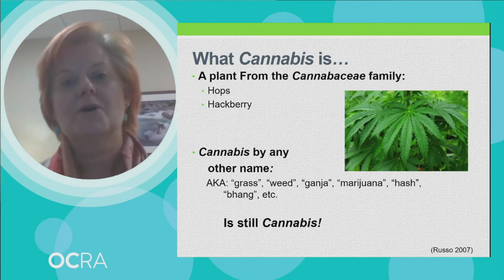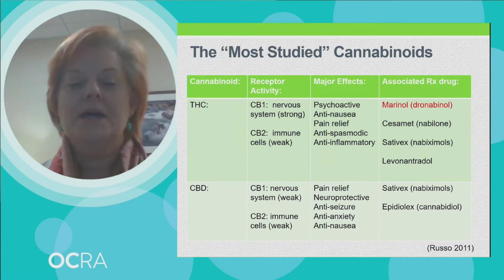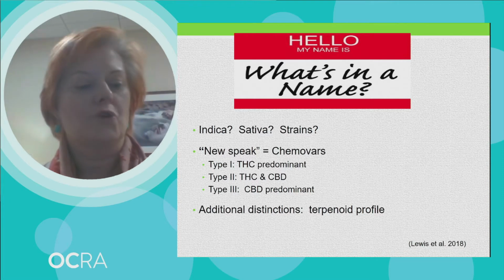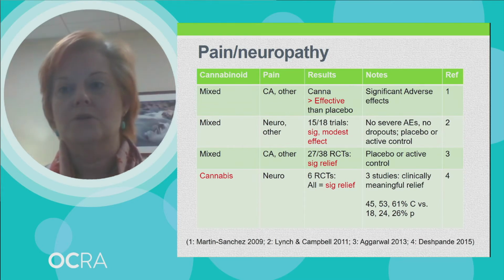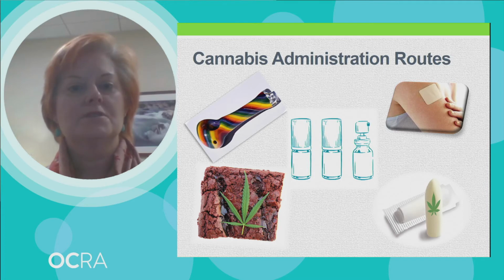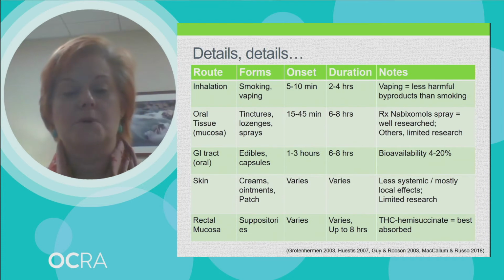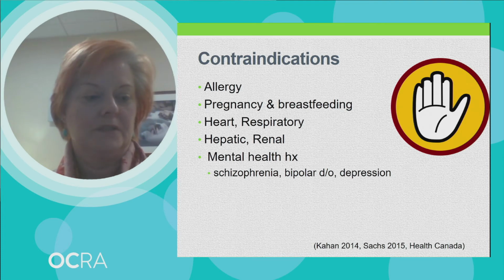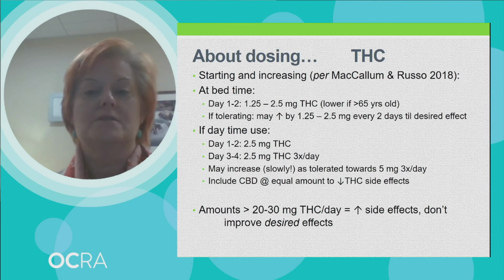Medical Cannabis and Ovarian Cancer (2020)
Cannabis has a long history of medical use and has been legal for medical use in some states for decades. Come and learn about using cannabis medicine including potential benefits, adverse effects, pros and cons of modes of use and other important considerations.